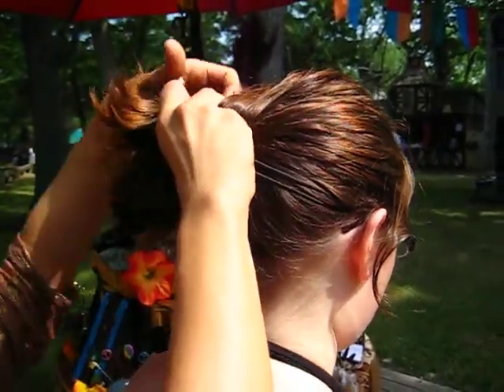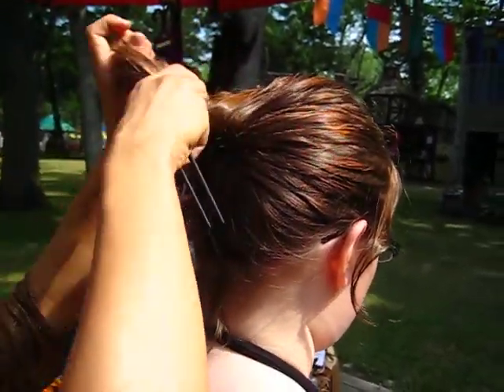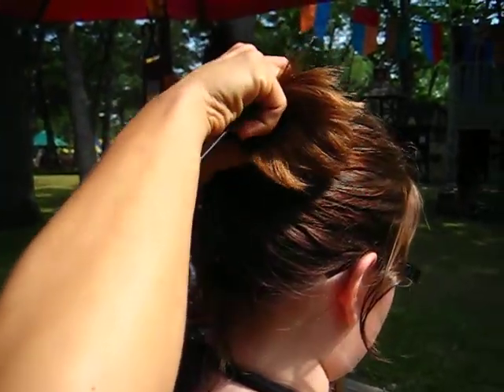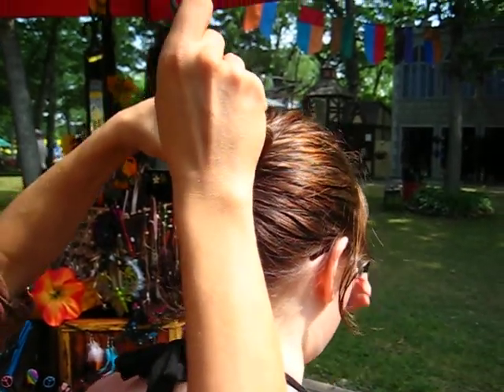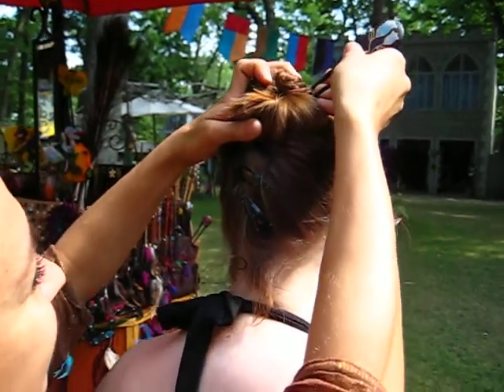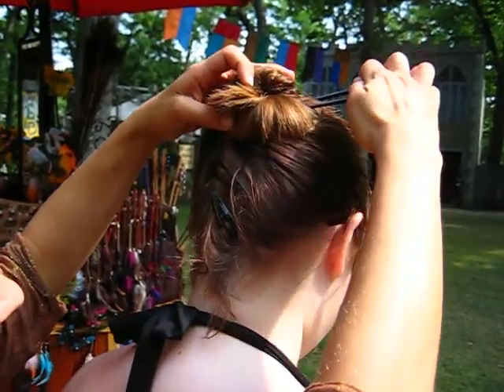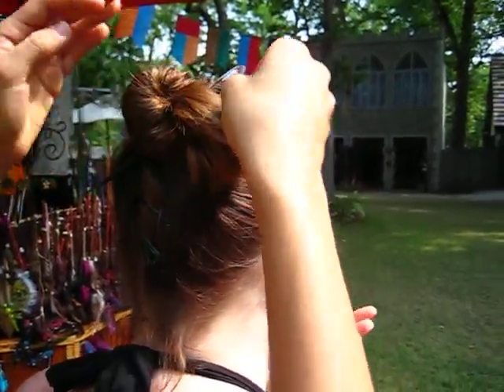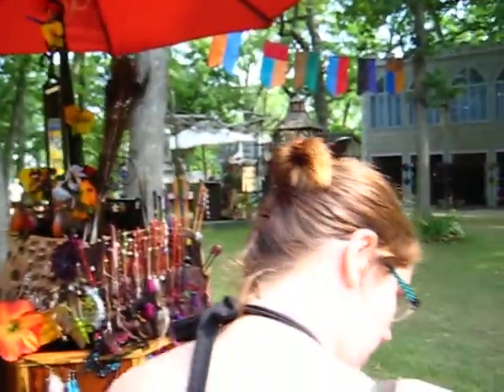Starry Dreams Worldly Wares at Bristol Ren Faire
I did a quick video of the woman from Starry Dreams twisting my daughter's hair into a bun and holding it in place so my daughter would be able to do it herself at home. I said I'd email it to her, but both my email accounts (gmail and yahoo) tell me its too big!

So, I've uploaded it here so I can send her the link.